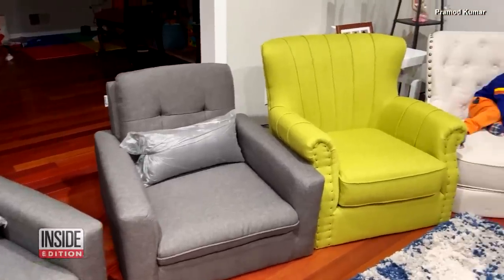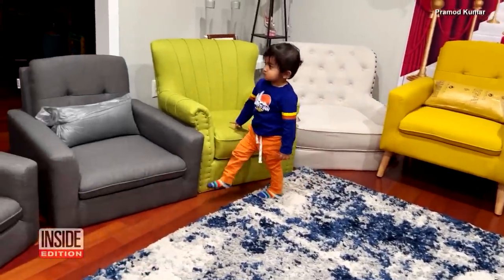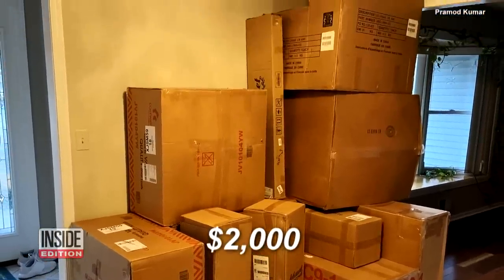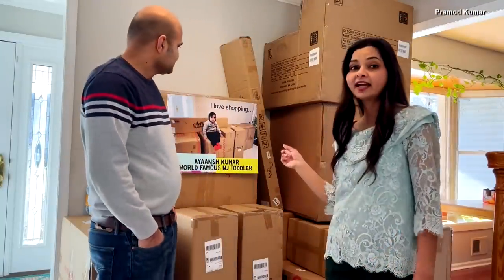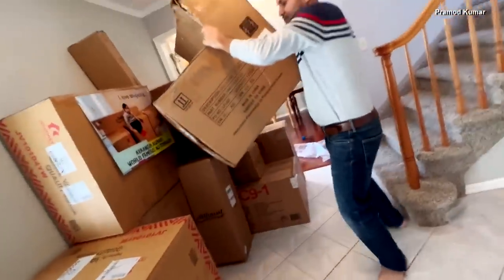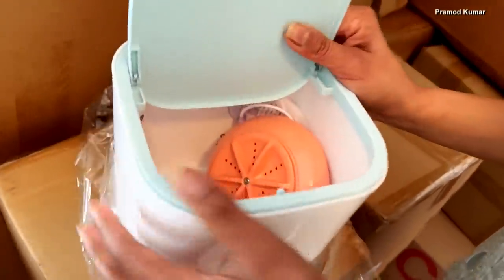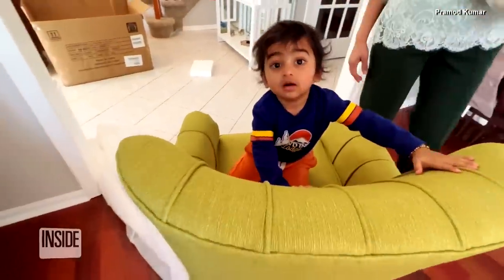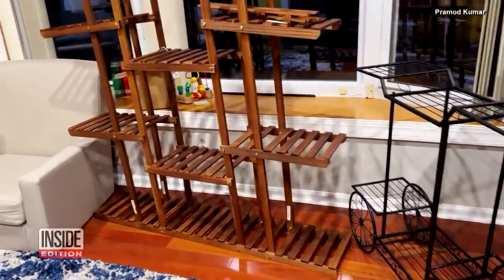Everything This Toddler Accidentally Ordered From Walmart for $1,800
How many accent chairs does one living room need? A toddler ordered nearly $2,000 worth of furniture from Walmart by accident. The boy’s parents had no clue until all the boxes started showing up at their Monmouth Junction, New Jersey, home. Twenty-two-month-old Ayannsh Kumar had somehow accessed his mom’s shopping cart and managed to place the order. Now, mom and dad are opening up all the boxes piled high in their foyer. Inside Edition Digital’s Leigh Scheps has more.